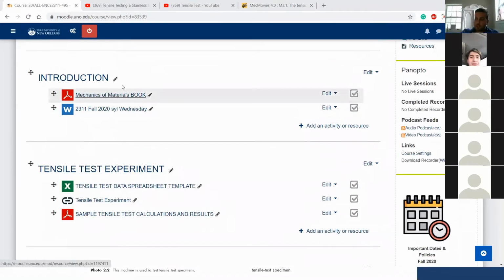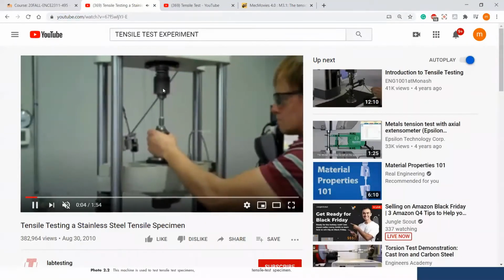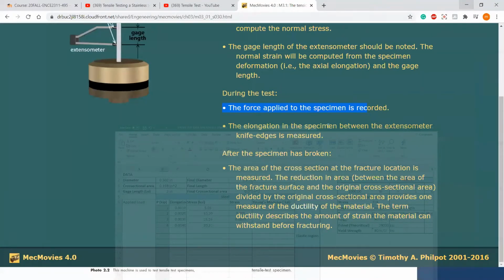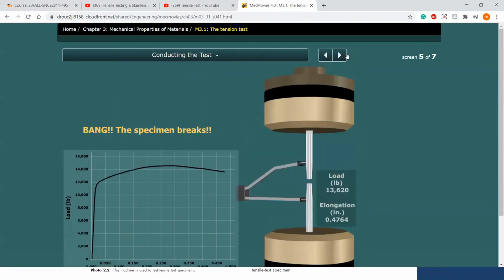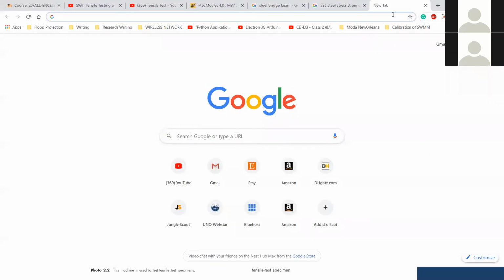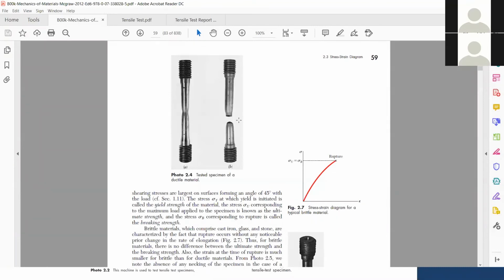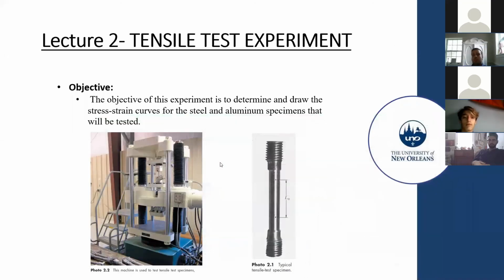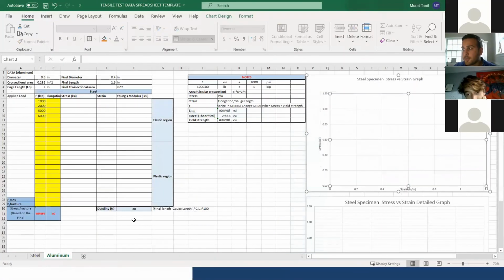Lecture 2 Tensile Test